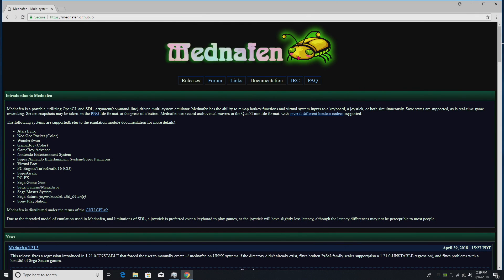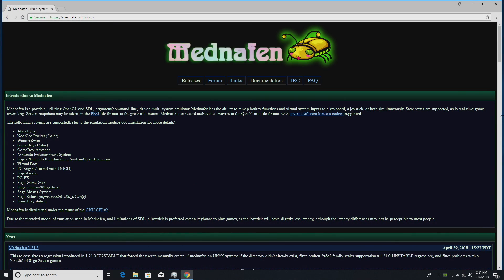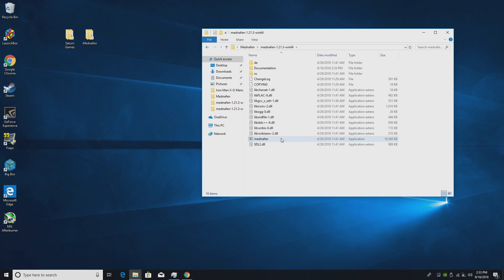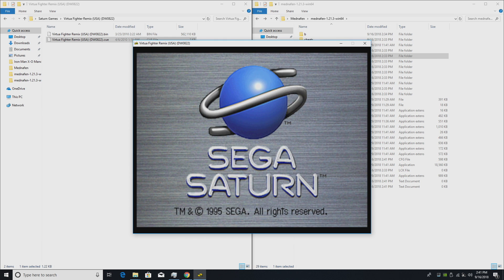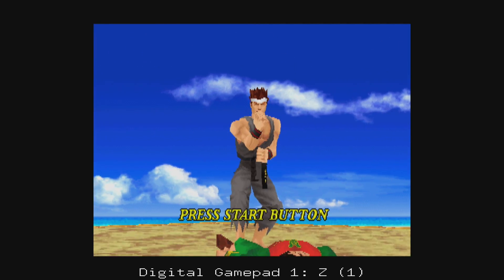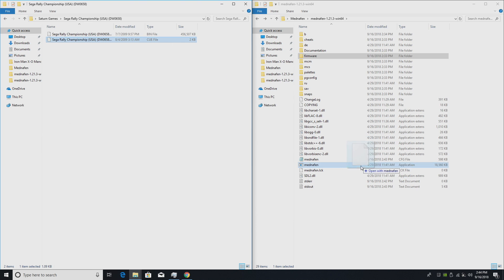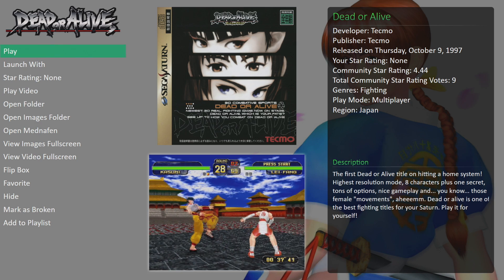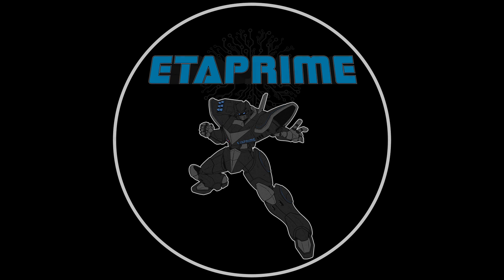How To Run Sega Saturn Games With Mednafen - Best Saturn Emulator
In this video, I show you how to set up Mednafen for Sega Saturn emulation on a Windows PC. In my opinion, this is the best Sega Saturn emulator out right now!

Want a GUI? Try Mednaffe